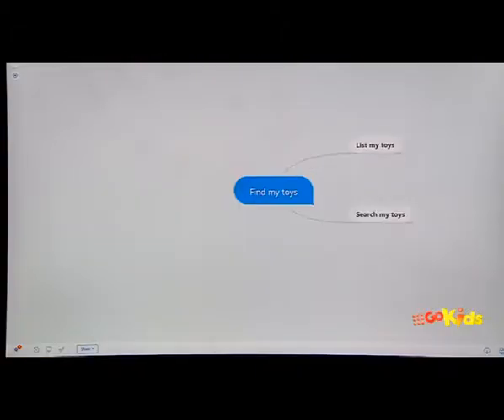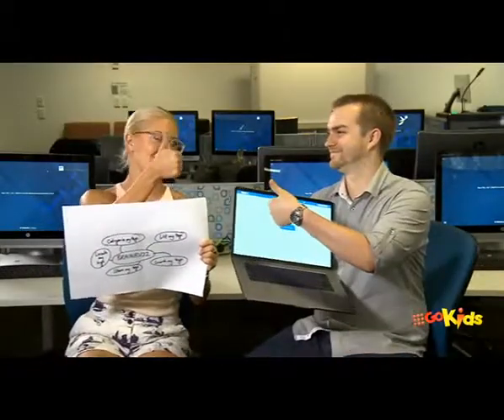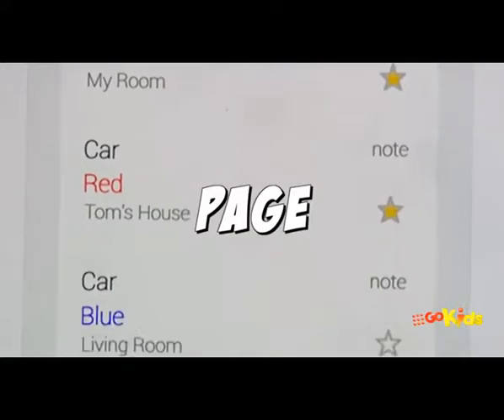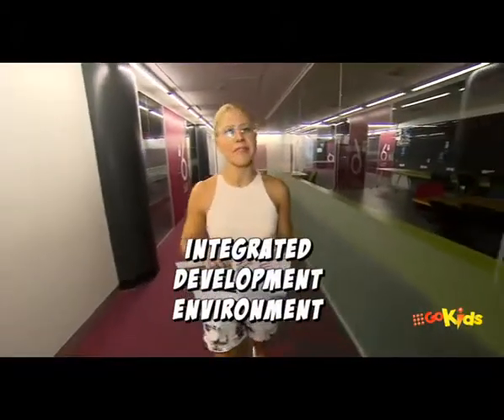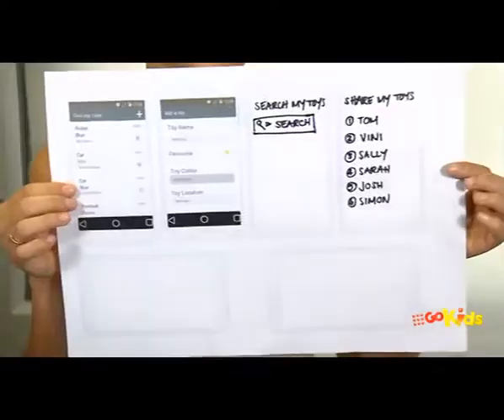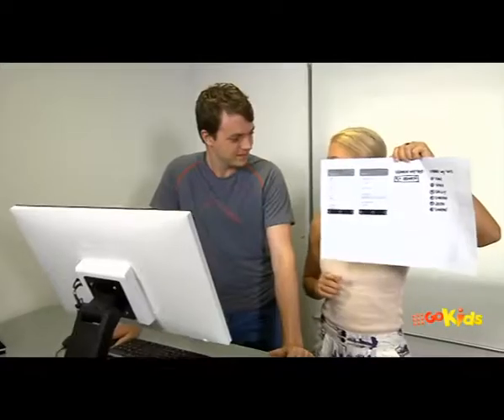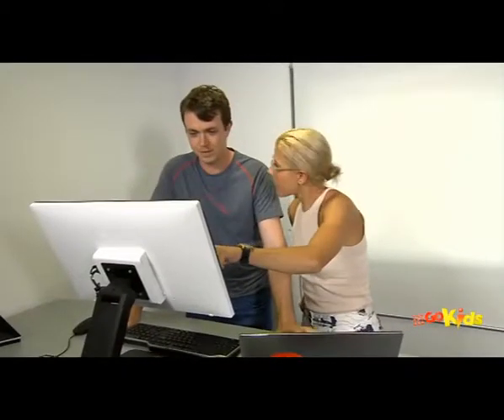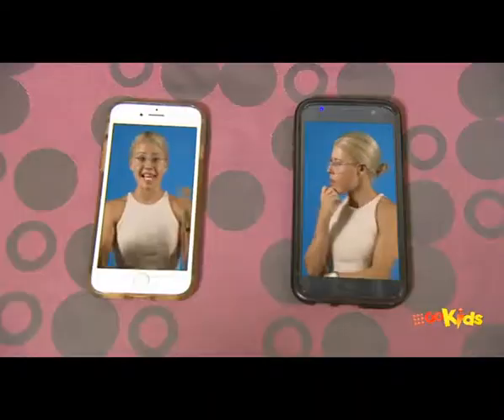BrainBuzz (How to make an App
My Cameo on BrainBuzz, Channel 9